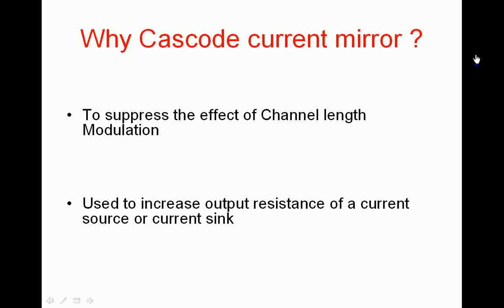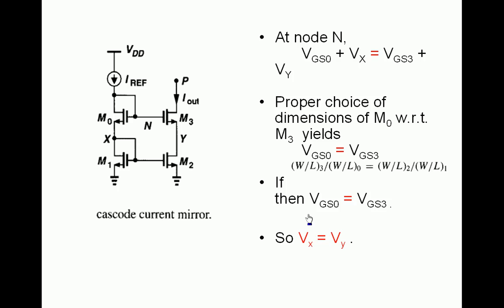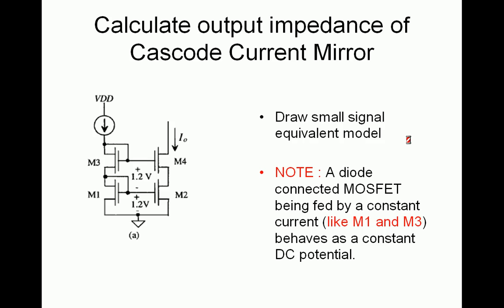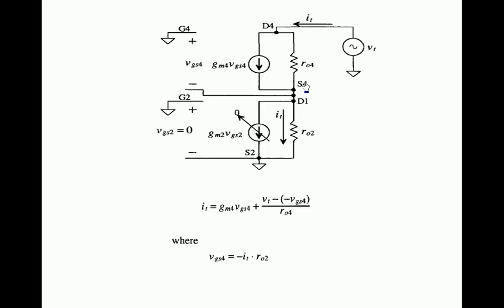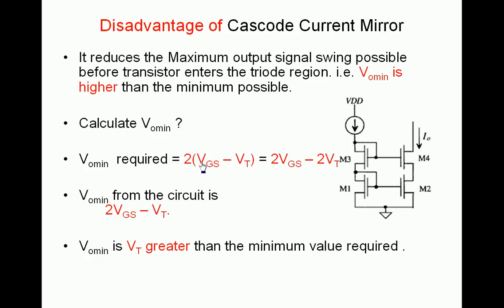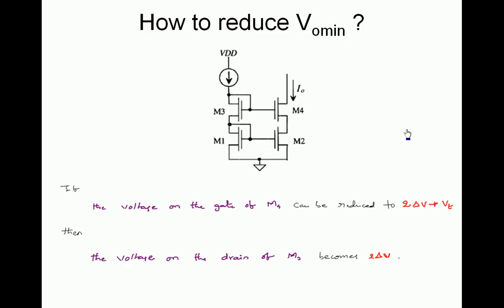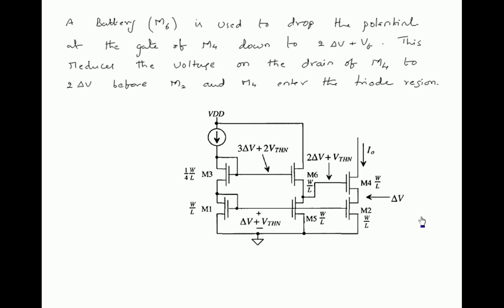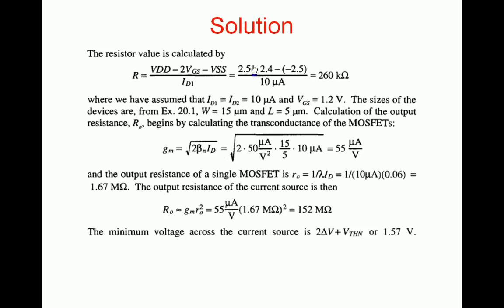Cascode current mirror ( operation, advantages and disadvantages)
cmos analog and mixed signal design
jntu hyderabad
egate
video lectures on cmos analog and mixed signal design
minimum voltage across output to maintain output transistors in saturation is large
so voltage swing is less
gain of cascode current mirror
output impedance of cascode current mirror